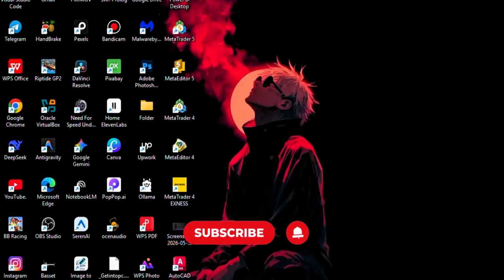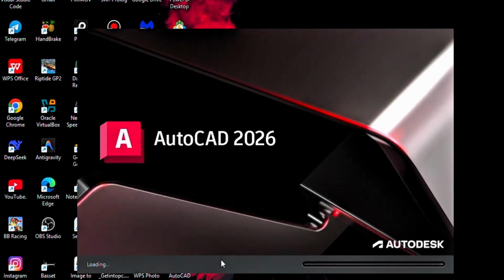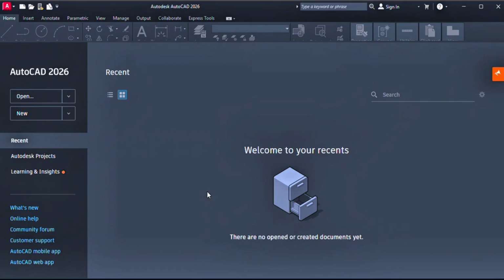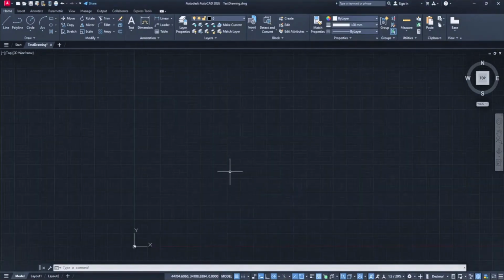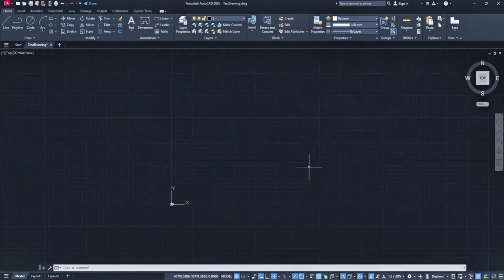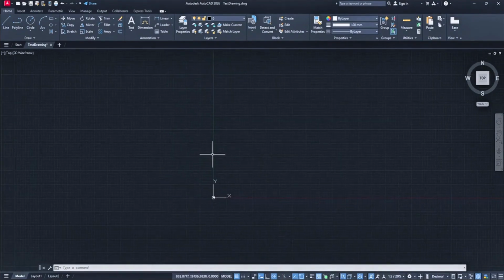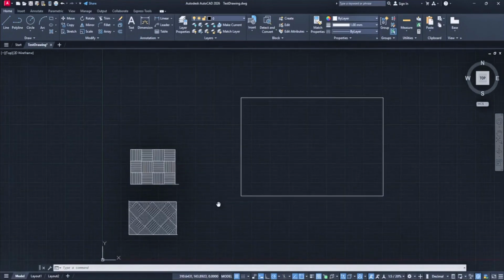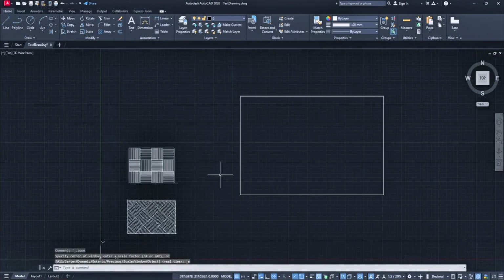Lost Your Drawing in AutoCAD HereGÇÖs How to Zoom Back to It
📍 Lost your drawing in AutoCAD? Here’s how to zoom back to it! In this tutorial, you’ll learn simple and fast methods to find your missing drawing using AutoCAD zoom tools and commands. Perfect for beginners who accidentally lose their view while working.

🔥 In This Video:
✔ How to find a lost drawing in AutoCAD
✔ Use Zoom Extents to recover view
✔ Fix missing or out-of-screen objects
✔ Quick navigation tips in AutoCAD
✔ Beginner-friendly AutoCAD tricks